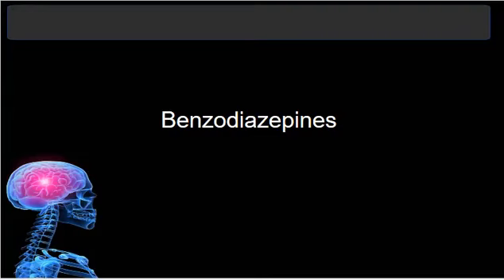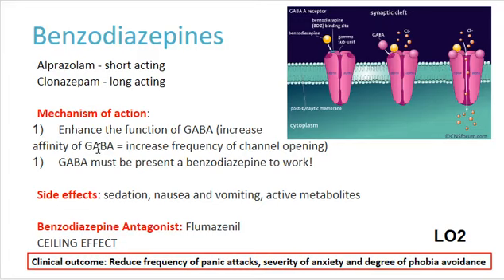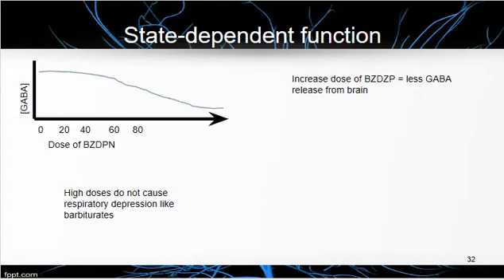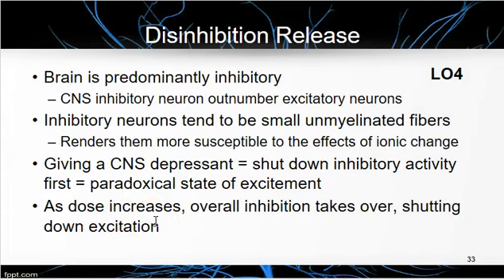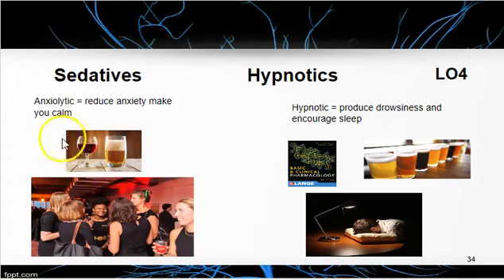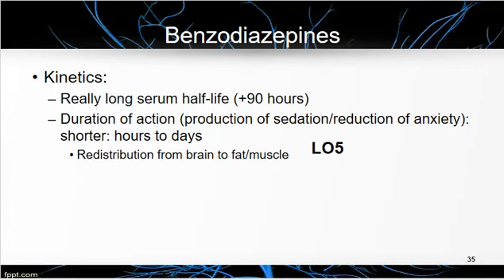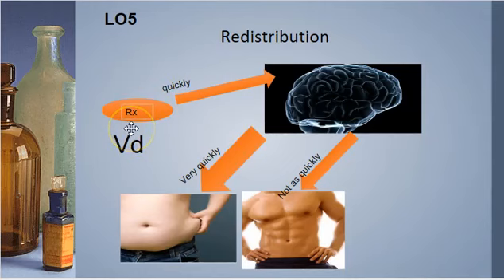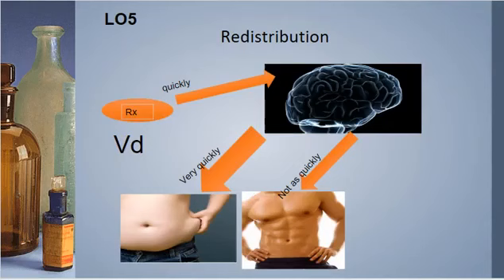PHARM Benzos and Redistribution